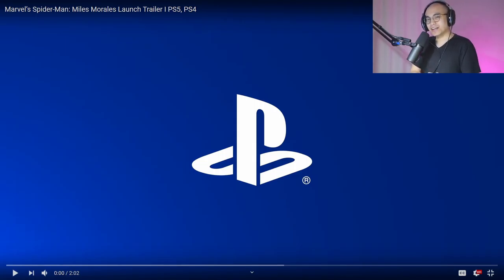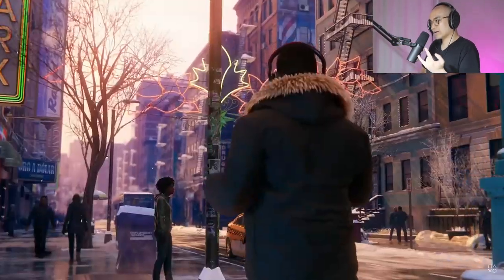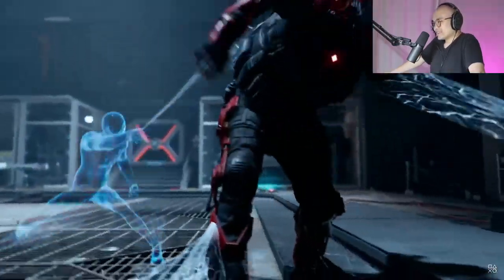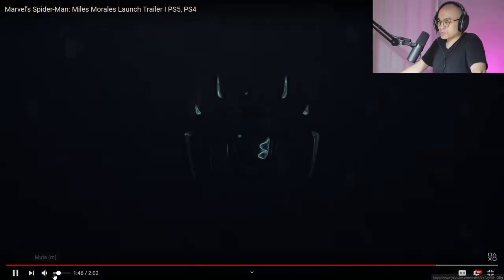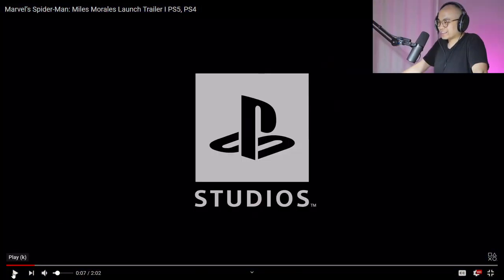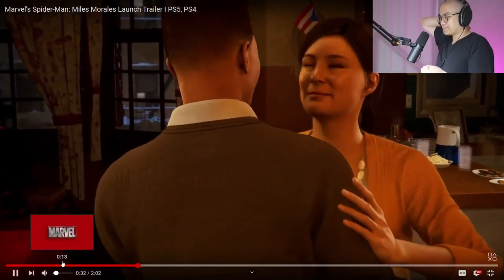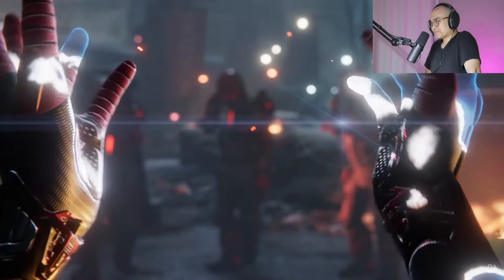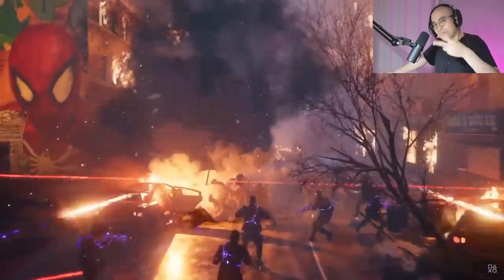knify REACTS: Marvel’s Spider-Man: Miles Morales Launch Trailer I PS5, PS4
knify watches Marvel’s Spider-Man: Miles Morales Launch Trailer I PS5, PS4